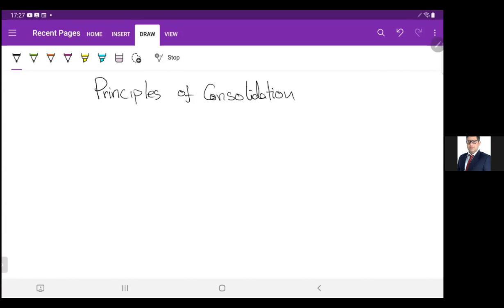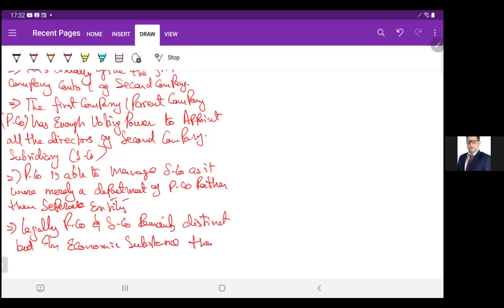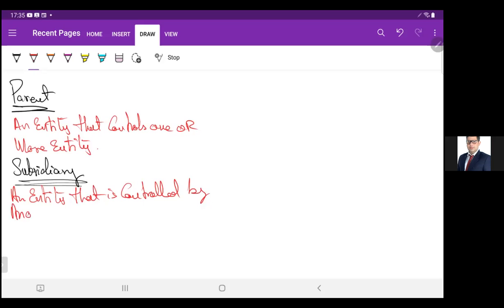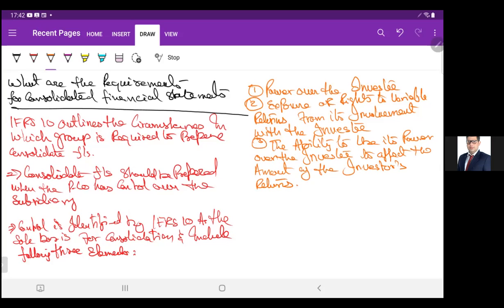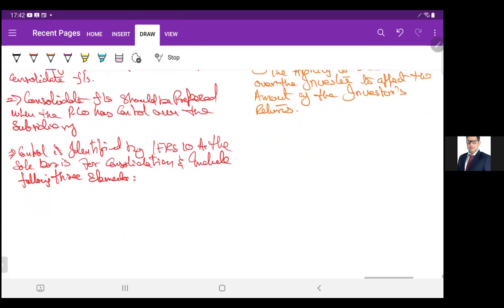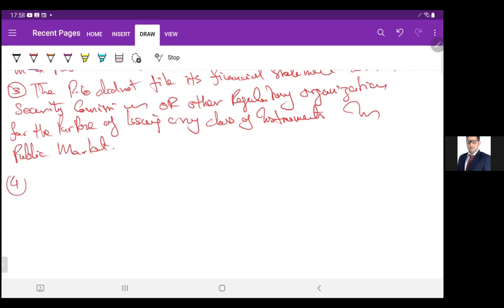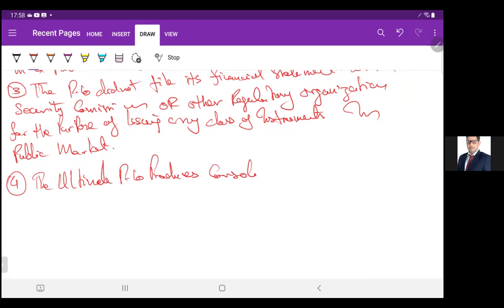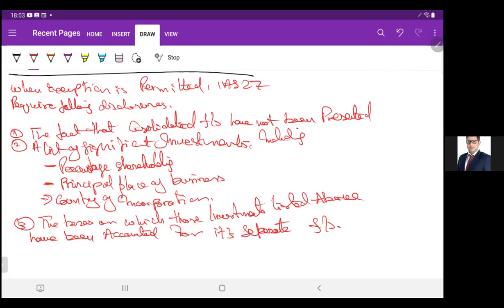FR Principles of Consolidation In English